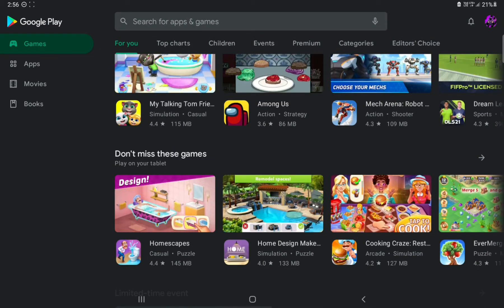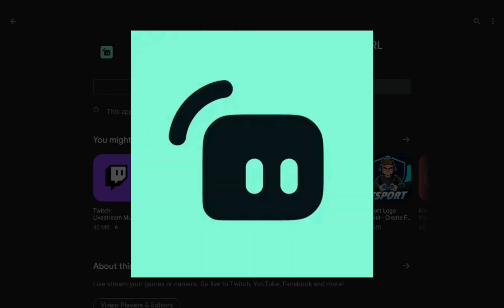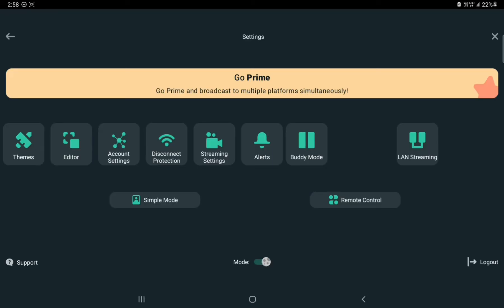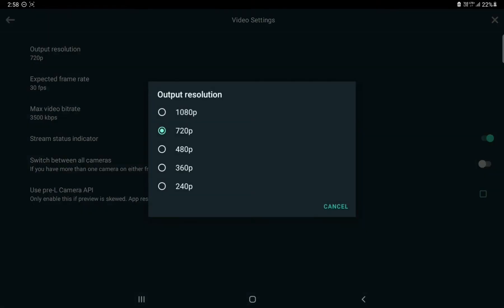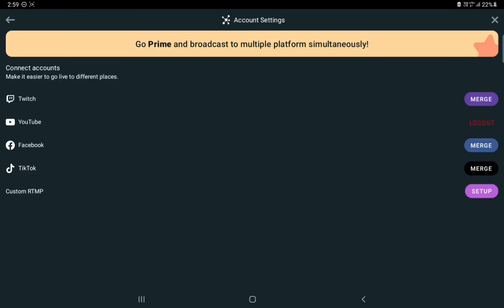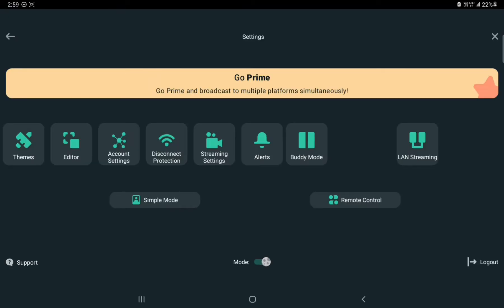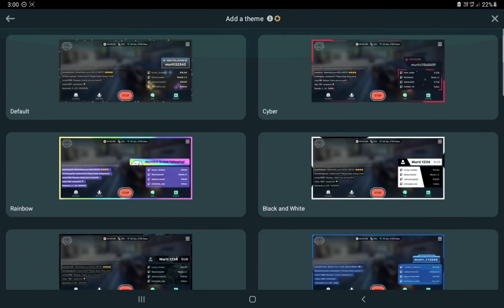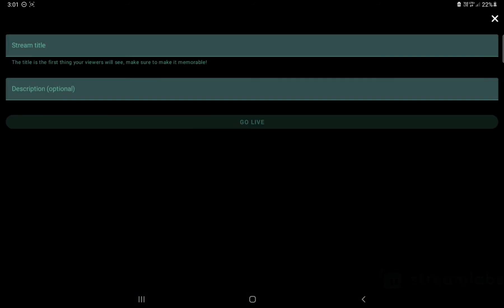How to go LIVE on YouTube without 1k Subscribers